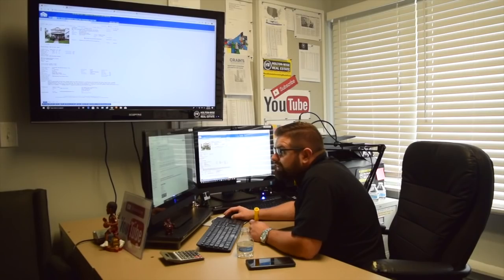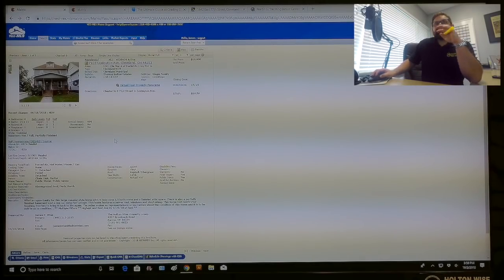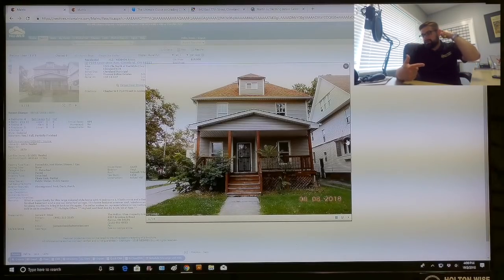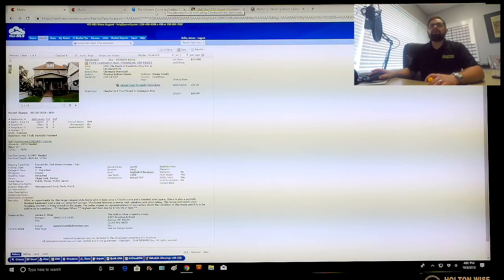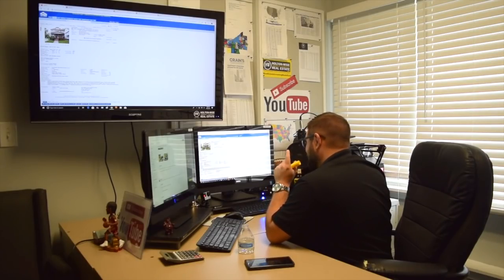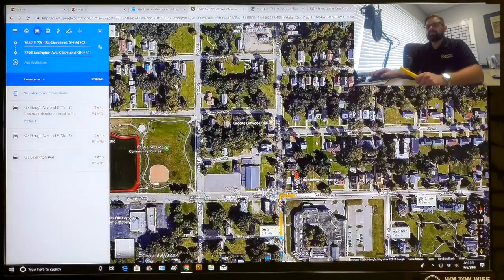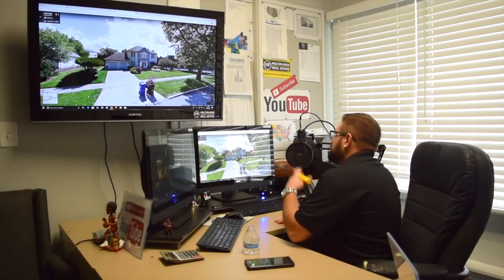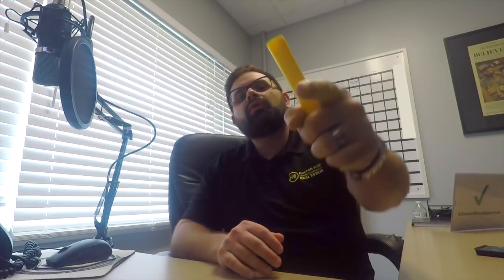STOP! Don't Invest in Cleveland Until You Watch This | MLS Search & Analysis 12 - 7105 Lexington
Investing in a new real estate market can be scary. You NEVER want to invest in a new real estate market if you don't understand it. Cleveland, Ohio is a very popular real estate market for rental property investors because of the low prices. In episode 12 of The MLS Search & Analysis Show professional real estate broker, investor & property manager James Wise from Holton-Wise provides two of his out of state investors with an analysis on a potential investment property that was listed on the MLS by another real estate brokerage in the Cleveland, Ohio area. James breaks down the pros & cons as well as the surrounding neighborhood and tenant base. Everything an investor needs to know to make an educated investment decision in Cleveland, Ohio is here. DO NOT invest in Cleveland until you've watched this show.

& START GROWING YOUR NET WORTH TODAY

Helpful Resources

You have questions & professional RealEstateBroker, Landlord & Investor JamesWise from HoltonWise has the answers.
Simply post your questions in the comments below
this video using the hashtag AskJamesWise & James Wise will make a video answering them.